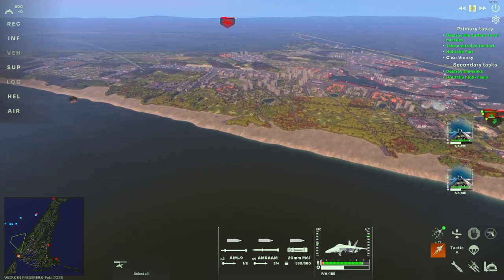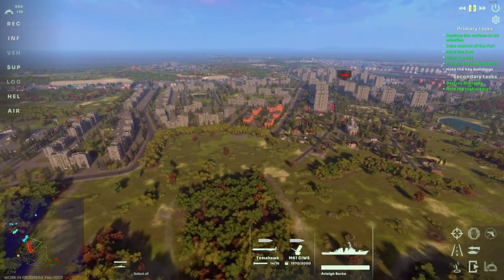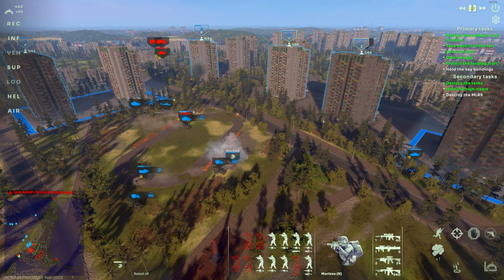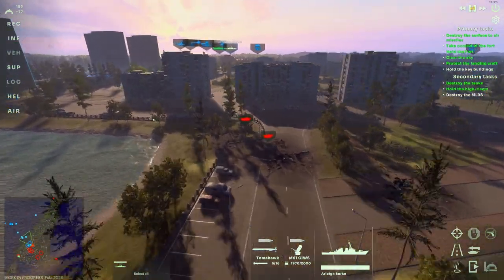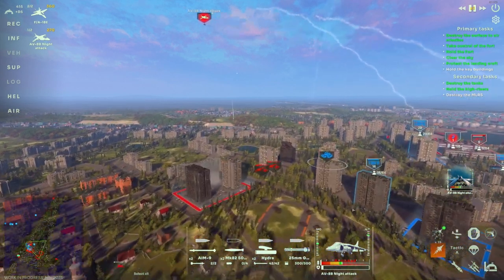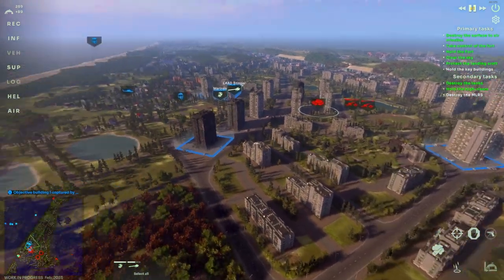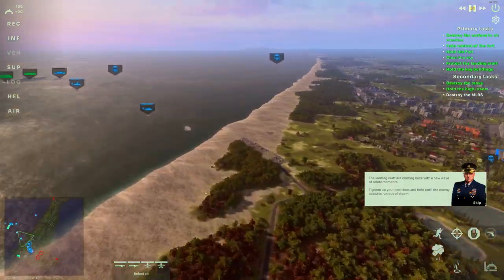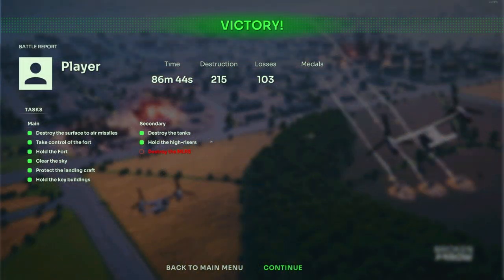The Final Assault For The WIN!!! | Broken Arrow Phase 3 Strategy Guide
Welcome to part 3 of my Broken Arrow Strategy Guide. In this video I'll show you the strategy I use for the final assault to win the entire mission!

Broken Arrow, Broken Arrow game, Broken Arrow gameplay, Broken Arrow Demo, War Simulation, Tactical simulator, real time strategy games, rts games.